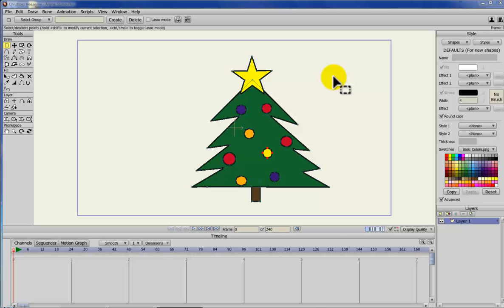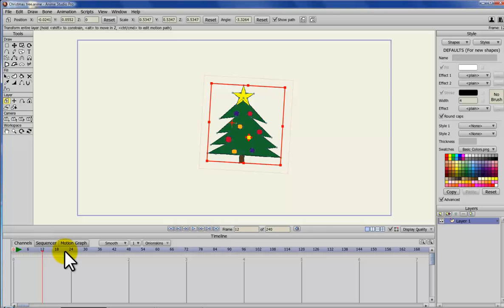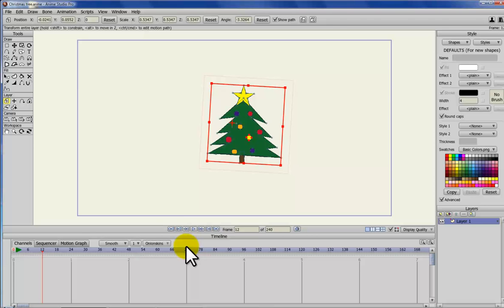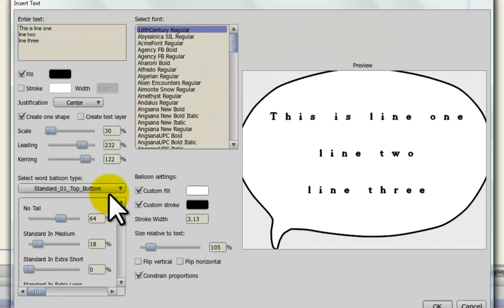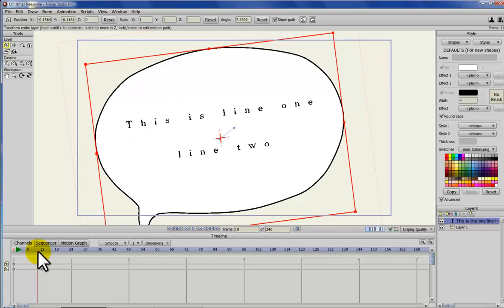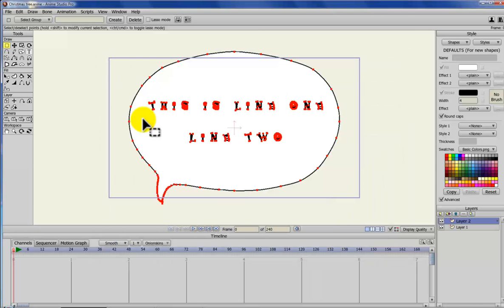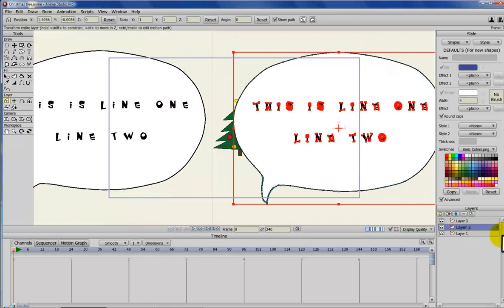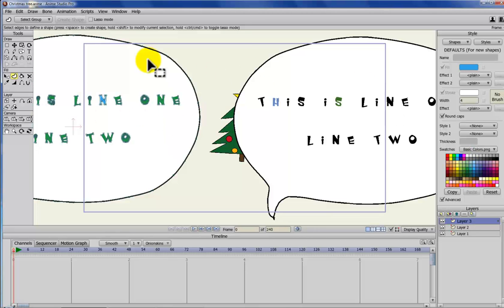Anime studio 9 layer tool and text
TO ALL STUDENTS:
  Please read this fantastic Q&A between Rakesh and myself.  I think it will benefit everyone, and I want you all to make the choices that are right for you.  Bear in mind that I have the opportunity to get a commission on software you buy through me, but I don’t do that because I want you to know that I’m truly here to help you, and I try to give objective opinions as an animator and teacher first and foremost.